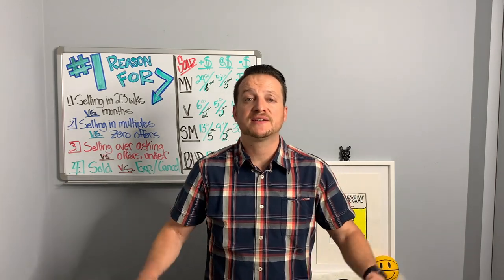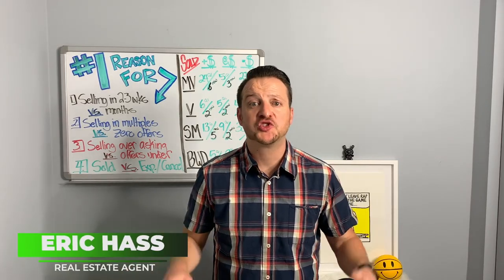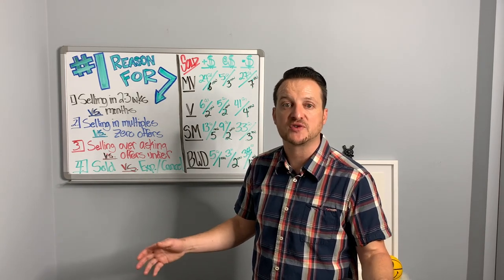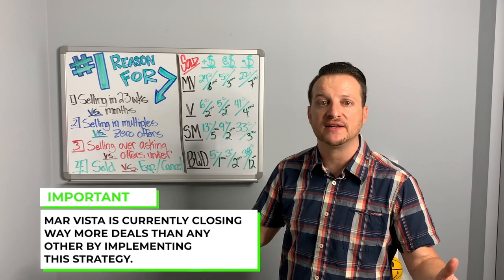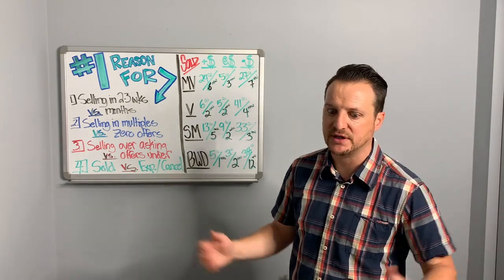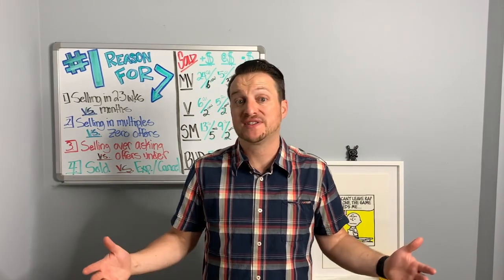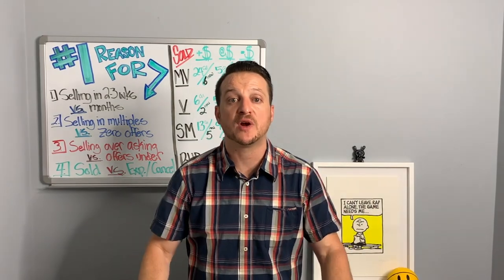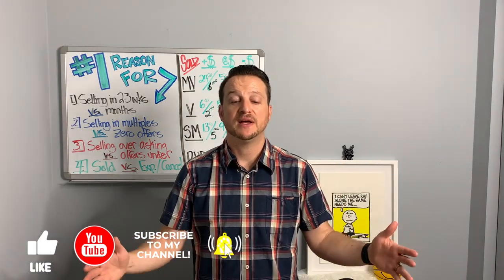How to Sell Your Home Fast in Any Market 2020 - Price Your Home Right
What do you think is the number one tool for getting your home sold in any market?

In this video, we will talk about:
- Number one Tool for Getting Your Home Sold Fast in Any Market
- How to Sell Your Home Fast in Any Market in 2020
- How to Price Your Home Right
- Tips to Sell Your House Fast
- How to Sell Your Home Quickly

😷 Here are some LINKS and PHONE NUMBERS for assistance in this Pandemic. 😷

- California family, Governor has officially asked elders of age 65 & up to stay home. In an effort to support, I am providing an additional number to get volunteers and elders in need connect with each other

- If you want to volunteer and help out those in need or those affected by the outbreak, please text with your "zip code" and the word "Volunteer"

-Business Owners + Workers - You can get free, one-on-one counseling and support from the L.A. County Help Center during the COVID-19 emergency.

🤘 ABOUT ERIC HASS 🤘

Eric has been in the real estate business for 15 years and counting. Currently The Top Producing Agent at eXp Realty, Team Wolf Pack in Los Angeles, California. His areas of expertise are primarily ingrained within West of the 405 Freeway in Los Angeles providing value to the following neighborhoods: Mar Vista, Venice, Santa Monica, and Brentwood. Staying fully committed to his clients to get them the best value and ideal buyers for their homes!